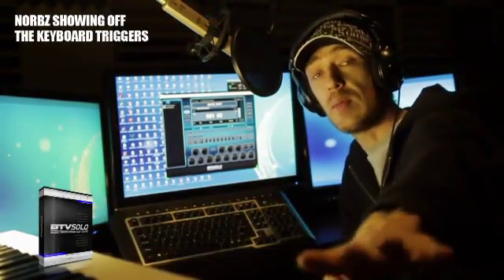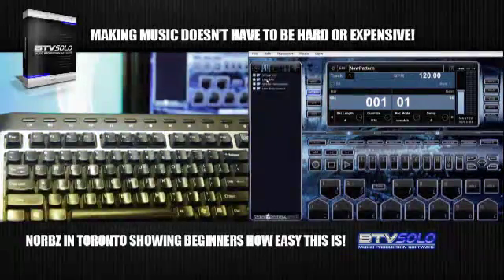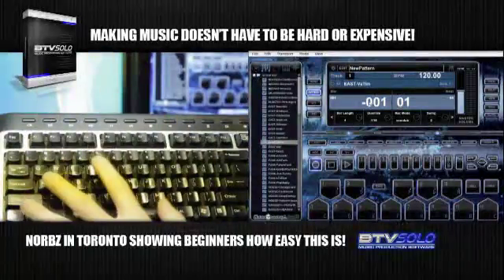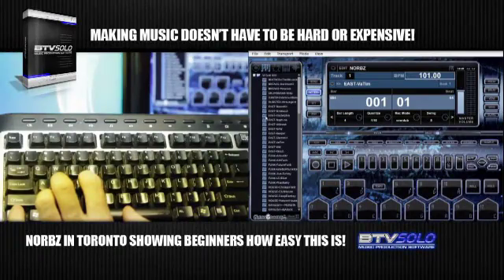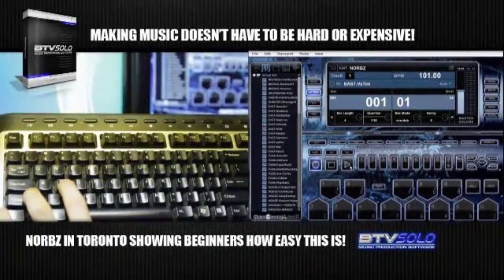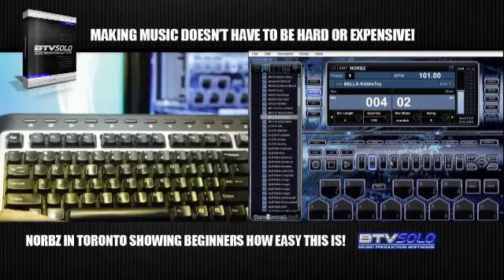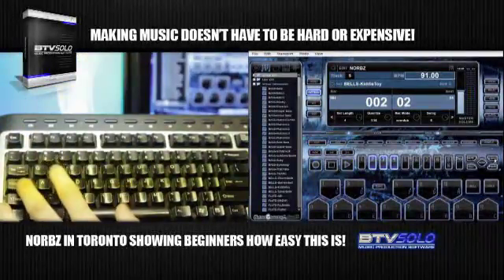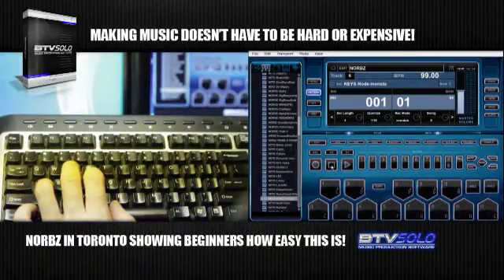Best Music Maker Software - Live Demo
for an exclusive discount and more detals about the best music & best maker software you can get to make your own professional sounding rap, techno or house beats! (Please expand to read more about this affordable music software and my overall conclusion + FAQ´s)

Is the BTV Solo software really the best music software? I don´t think so, but it´s an amazing music production software to get started and for those not able to pay 100s of dollars for a more professional music making software.

So my conclusion about the BTV Solo Music software

It´s for sure worth the relative low price! As mentioned above are there other tools on the market like Reason or Ableton Live, but the BTV Live music program is the perfect software to start with for beginner, but also for more experienced user.

As BTV Solo User, you also get instant access to 30 Music Production Tutorial Videos to help you making beats like a pro!

BTV Solo & Music Software FAQs

Q: Is the BTV Solo best maker a scam? Why is it so cheap?
A: The BTV Solo software is very affordable, but it´s still a professional music creation software you can use to make almost any kind of music you like, and it really can be compared to software tools like Ableton or FLstudio!

Q: Can I get a BTV Solo demo or trial version to test it out?
A: No there isn´t a demo version out there at this moment, but you can test it 60 days risk free! You don´t like it = you get your money back!

Q: WIll The BTV solo software work on Mac, or only on windows based PCs?
A: You can use the BTV Solo program on both : PC and MAc without any problems!

Q: Can I import my own sounds and drum sets into BTV Solo? Can I edit them as well?
A: Yes, you can import your own .wav files to create your own drum sets and instruments easily! The BTV software also comes with an internal sound editor. so you can easily edit imported sounds if needed!

Feel free to post any remaining question as comment, I will try to answer them here ASAP!